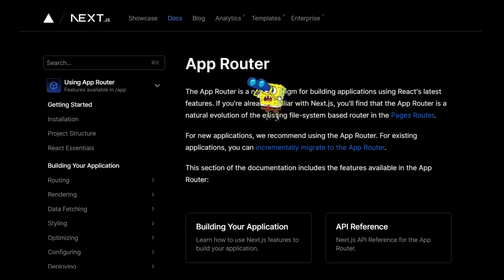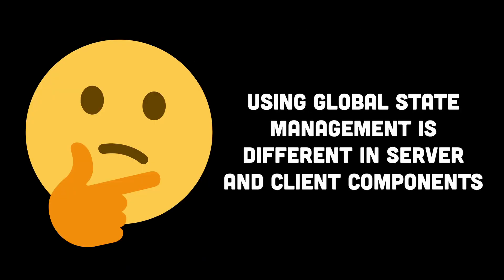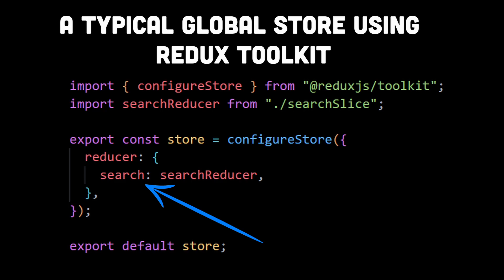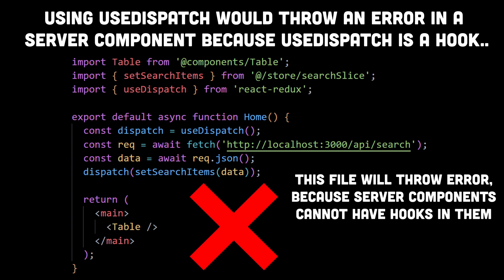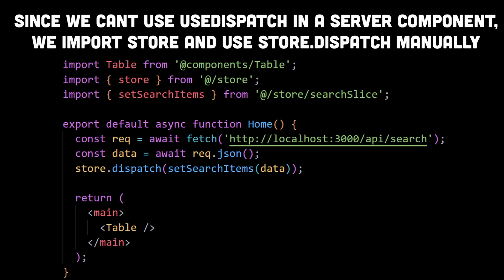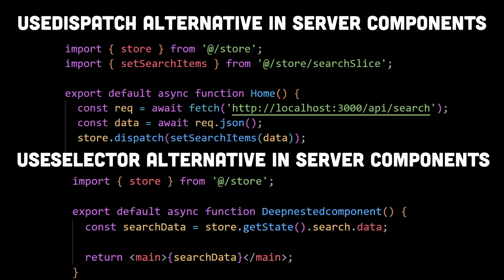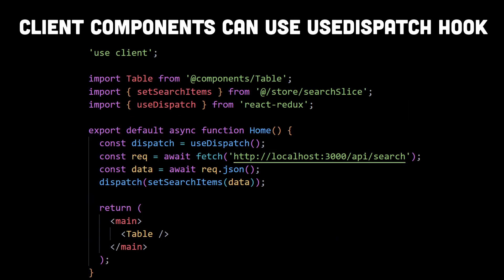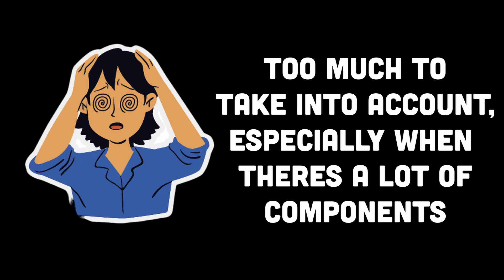State management is a nightmare in NextJs 13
Learn how global state management works differently when it comes to accessing global state within server or client components.